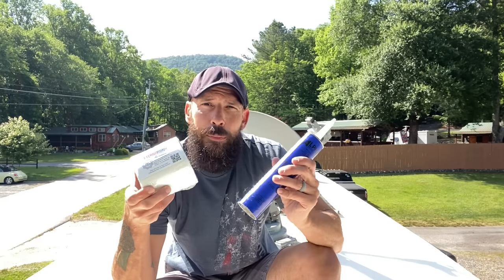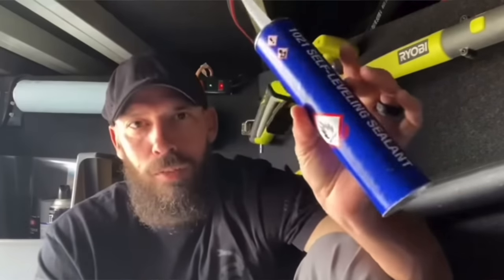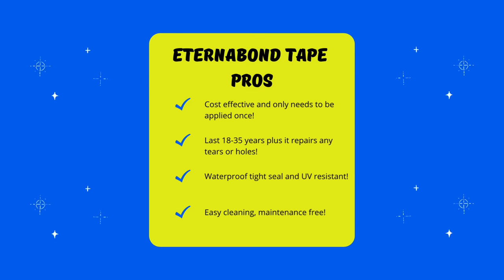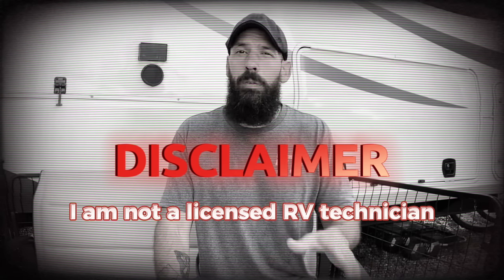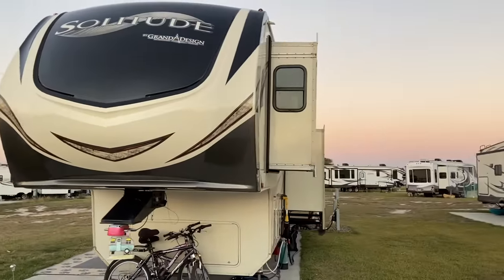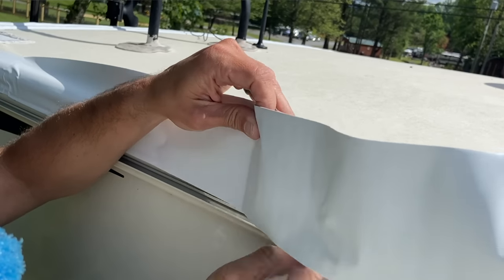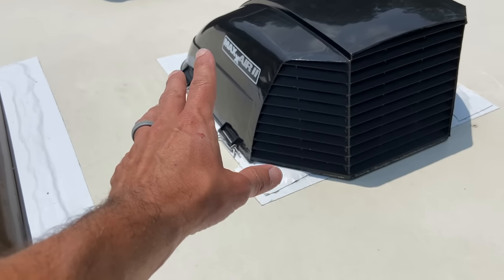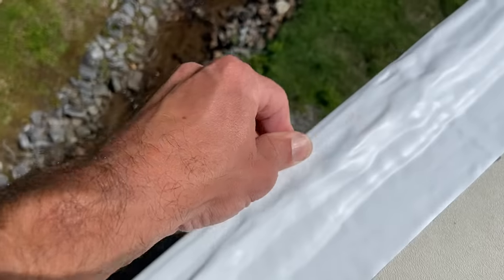NEVER Reseal Your RV Roof AGAIN! (Eternabond Tape VS Lap Sealant)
Eternabond Tape or self leveling lap sealant for your RV roof maintenance? RV roof maintenance is not fun so why do it each year? Applying layer after layer of lap sealant till it all needs to be stripped off and applied again. Start saving time and money with Eternabond Tape! Eternabond Tape will be a permanent solution for a waterproof tight seal on your fifth wheel, travel trailer, camper or RV! We break down why you should use Eternabond tape and the installation process in this video.

🔹Eternabond Tape 25’ x 4”
🔹Eternabond Primer
🔹Eternabond Cleaner
🔹Roof roller tool

❤️✅✅FIX RV ISSUES YOURSELF✅✅❤️
Save MONEY!!💰 Learn what the PROs know with a self-paced ONLINE course packed with practical tips and step-by-step instructions to empower you as an RV owner.

🎥 RV TIPS AND TRAVELS- 1 Year later Eternabond
Results Video

✅👇🏼💦BLUE TECHNOLOGY WATER 💦 👇🏼✅
Save on all Blu Tech Filtration Systems and Water Hoses!

.NOTICE.